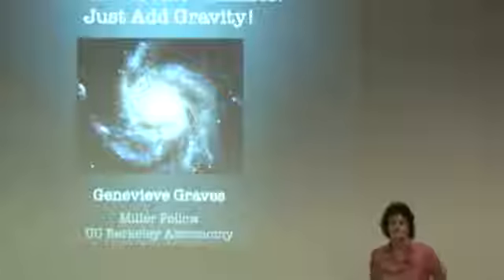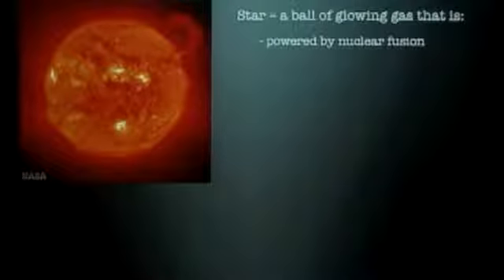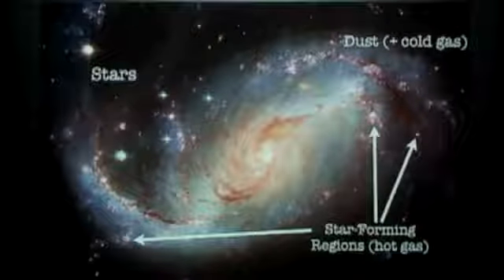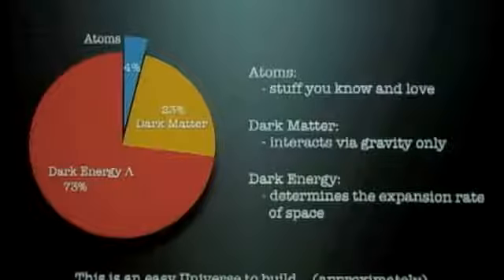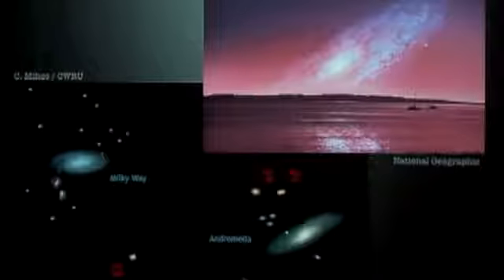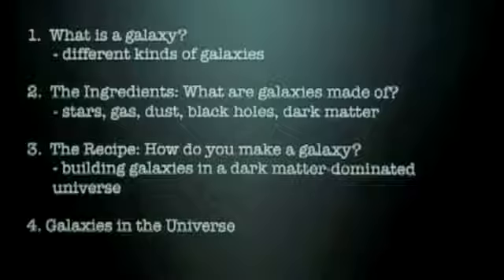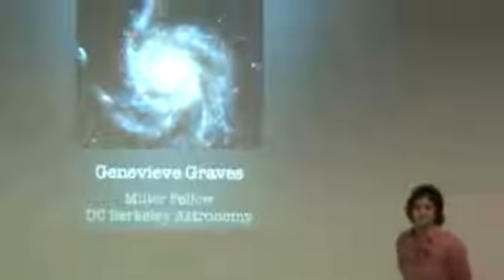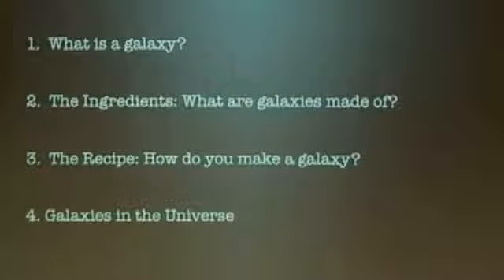Science at Cal Genevieve Graves From Gas into Galaxies: Just Add Gravity!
Genevieve Graves presents a public talk at UC Berkeley on  19th, 2017, as part of the Science@Cal Lecture Series described at scienceatcal.berkeley.edu/lectures Galaxies, like our own.

Galaxies, like our own Milky Way, are not eternal or changeless. They are born in the early universe out of massive clouds of gas. In their early years, they experience rapid growth, forming.

Black holes are regions of space where gravity is so strong that nothing, not even light, can escape! No longer confined to the imaginations of science-fiction writers and theoretical physicists,.